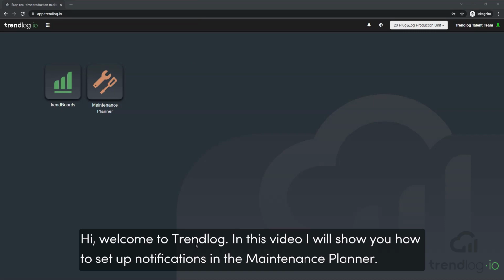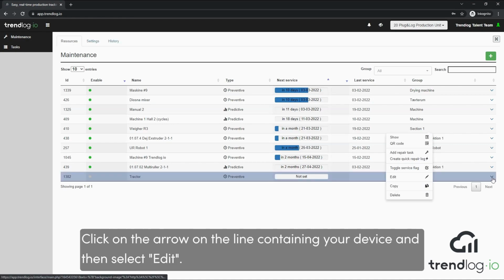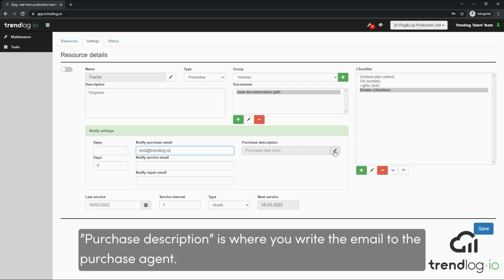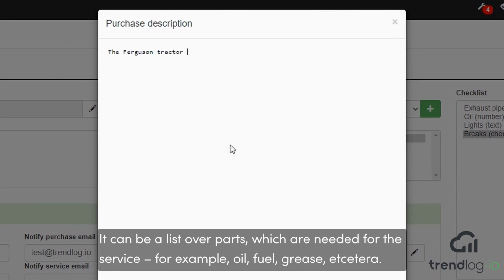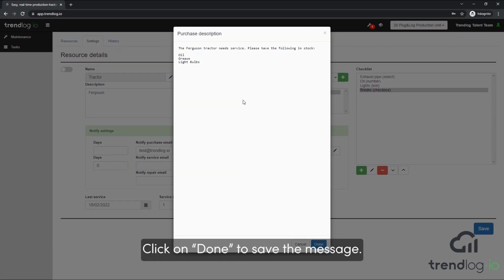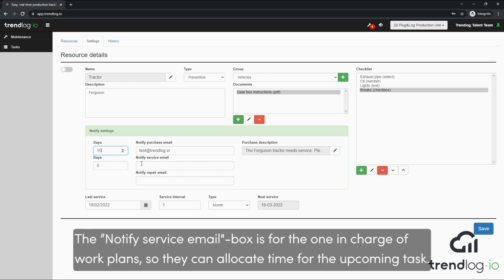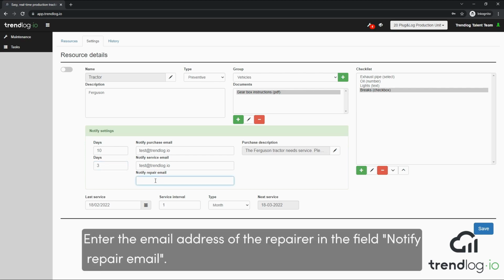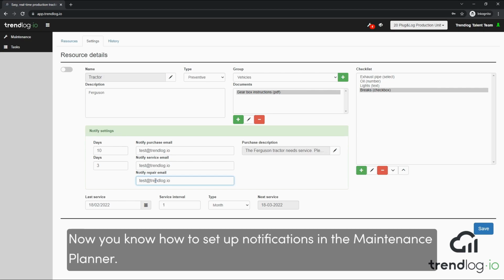Maintenance Planner | How to set up procurement notifications prior to check-ups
Maintenance Planner is our CMMS system that lets you manage your maintenance and service  inspections. The system replaces clipboards and spreadsheets and allows you to stay several steps ahead of expensive breakdowns.

In this video we will show you how to set up notifications and a purchase list for the procurement department that is sent prior to upcoming service & maintenance tasks.

This feature minimizes storage needs and makes this process more financially agile and efficient.